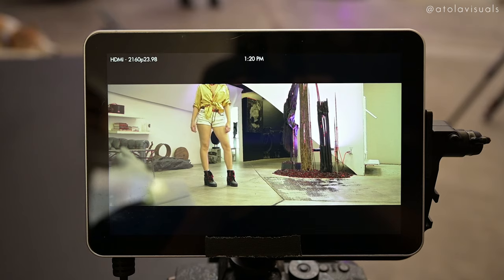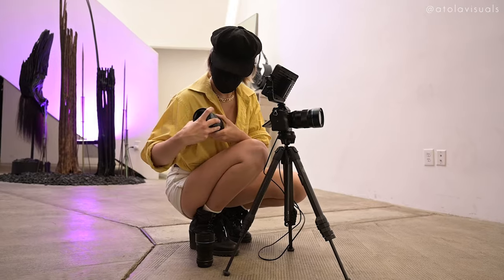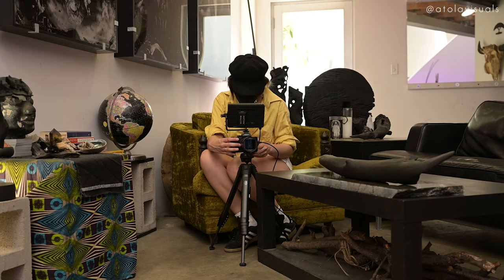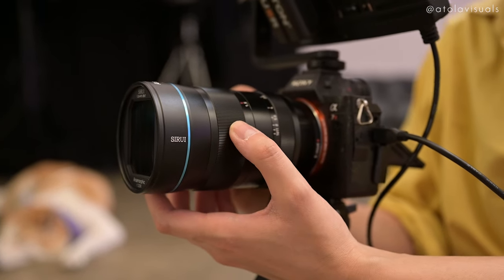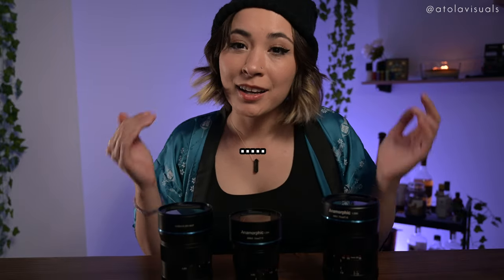Get your MANGO BOKEH and compare these lenses | Sirui Anamorphic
Bokeh is always such a desirable look to any cinematic work you’re doing. Not only does it offer subject isolation, but it adds a dreamy background to any video you’re doing. ►Sirui 75mm - But how do you get MANGO bokeh you ask?

I got a chance to test out Sirui’s new Anamorphic lens (75mm) and it really allows you to get all up in there for close up shots, but also makes your bokeh appear like mangoes hanging from a tree in the Philippines. I tested this lens on my cafe lights to show you this bokeh quality and also got some flares going by the fireplace.

Using the other lenses that Sirui offers (35mm & 50mm), I also give you a quick comparison video. Hoping to also give you guys some helpful insight as to when and why I’d use different focal lengths.  After all, you don’t always need Bokeh to make a great shot. BTW, the place I rented for the shoot was such a sick place!

Where you can find & support me!

Sony A7r iii
Sony 24-70mm Gmaster
Nikon Z6
Nikon Nikkor Z 24-70mm f/4 lens
Fujifilm X-T4 (B&H) (Amazon)
Manfrotto 1004BAC Master Stand
Lupo Actionpanel (bi-color)
Aputure 120d
Sennheiser MKE400
Sennheiser AVX Mic